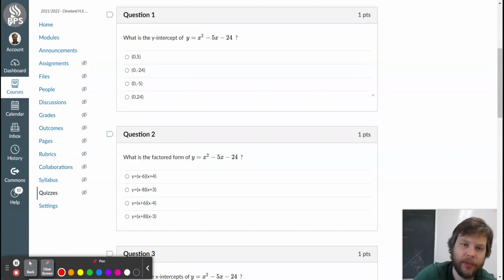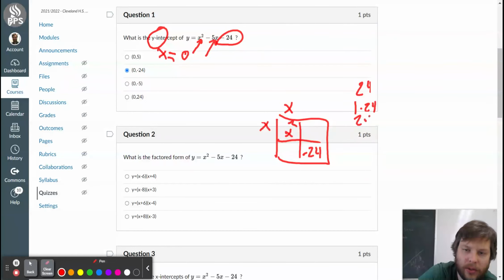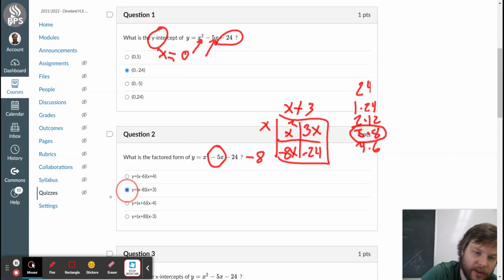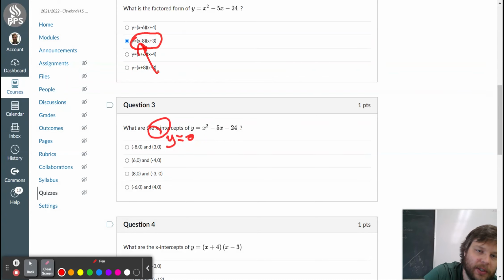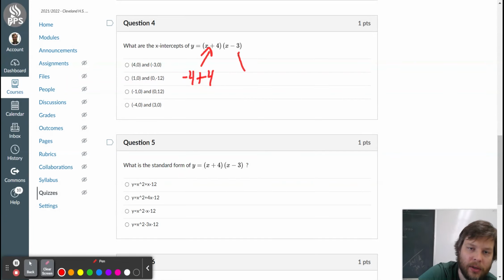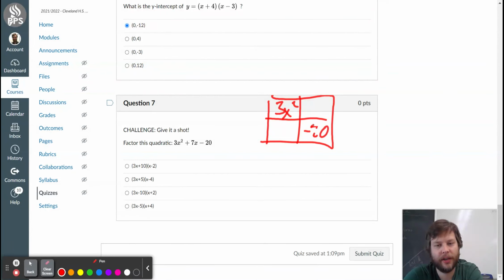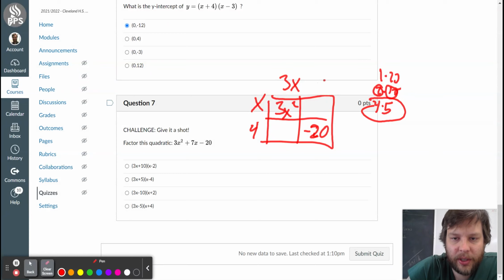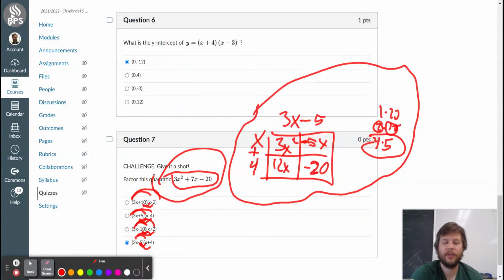Quiz: PRACTICE: Quadratics Check In